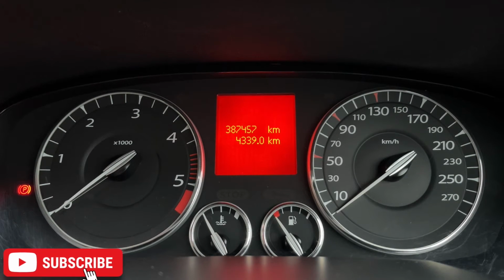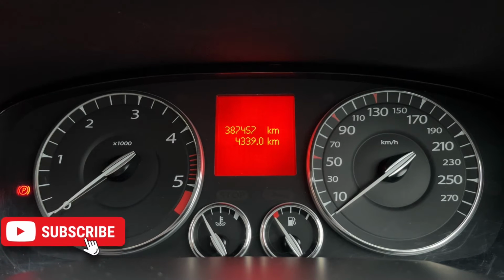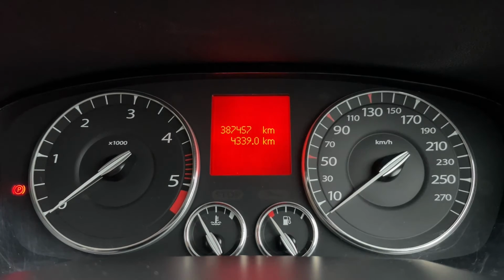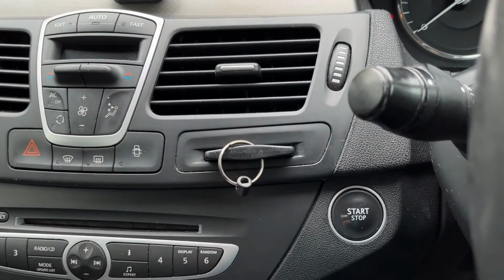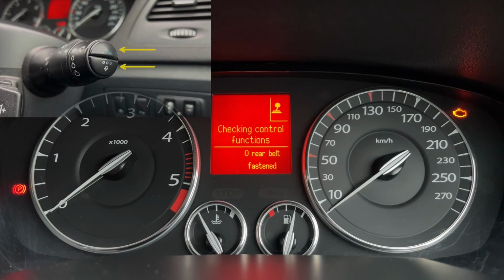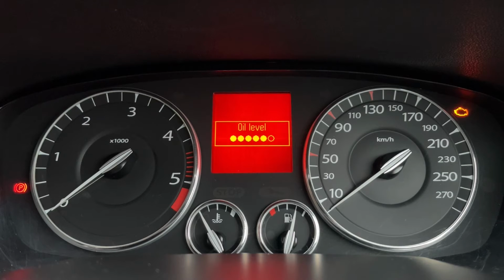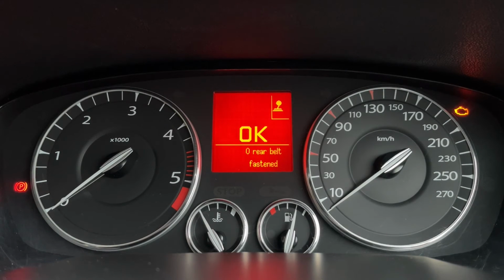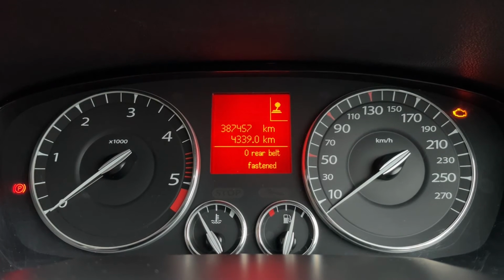Renault Laguna 3 Oil Level Check Without Dipstick (2007 - 2015)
In this video Driveway Dudes Will shows you how to check the oil level on your Renault Laguna 3 through the on board trip computer and not the dipstick.

This may apply to other Renault/Dacia models.

This video is for guide purposes only.